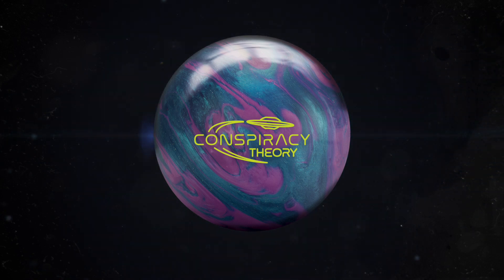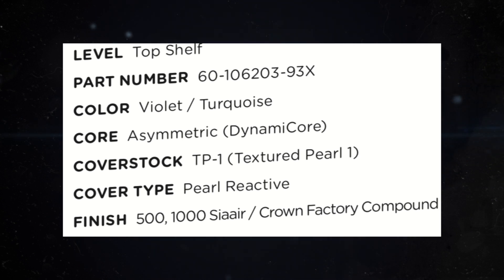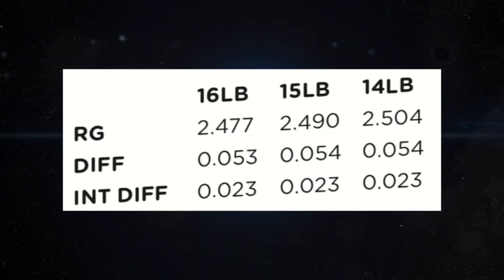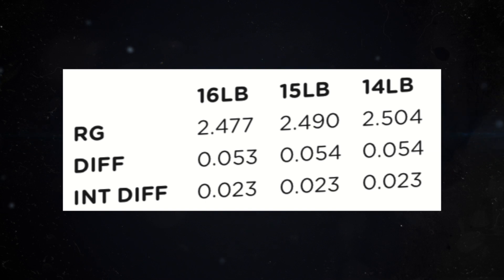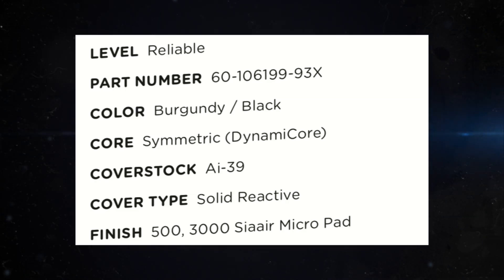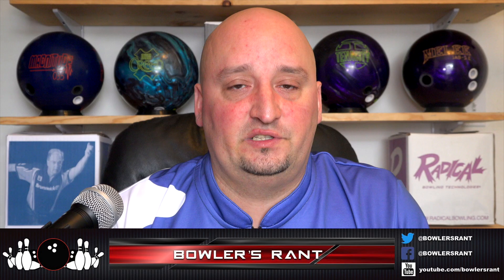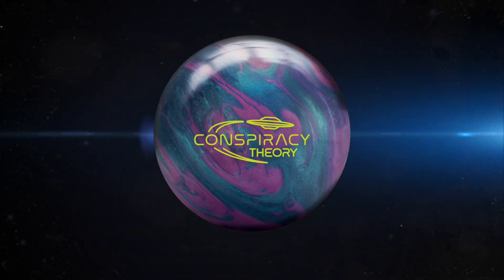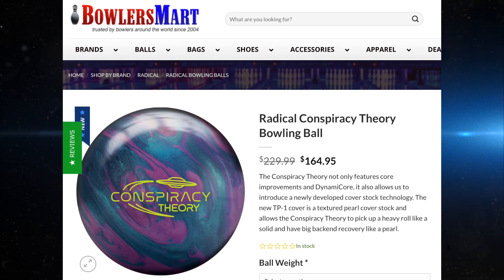Radical Conspiracy Theory and The Closer Ball Previews!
Chris Beans breaks down the new releases from Radical Bowling!